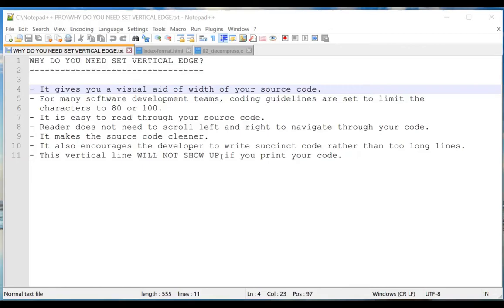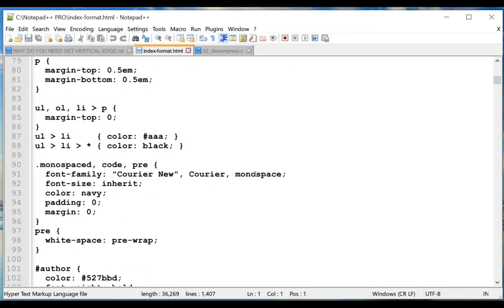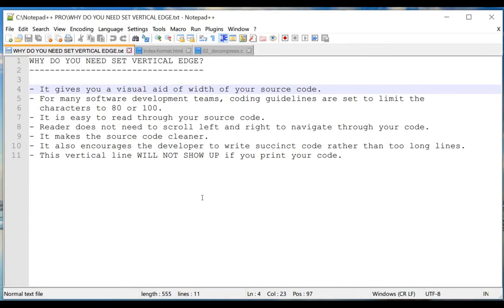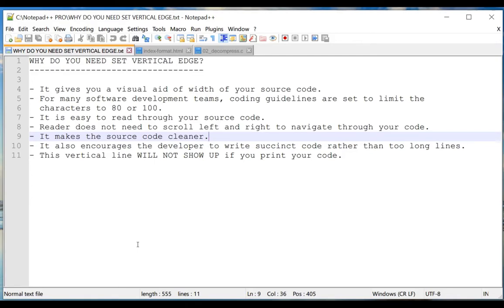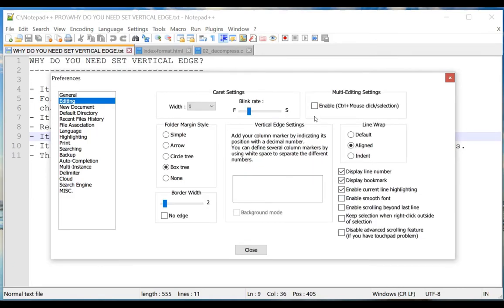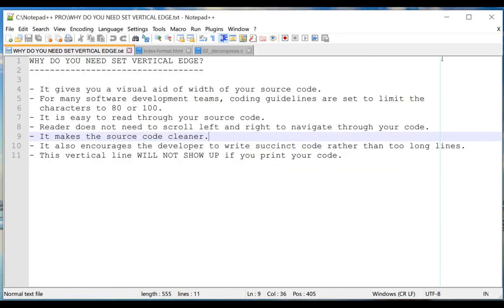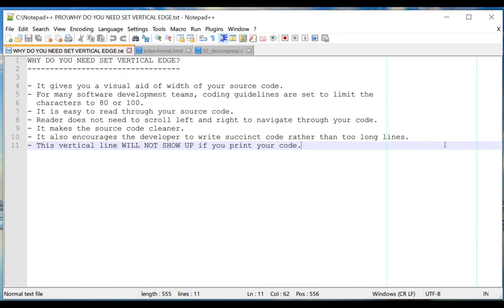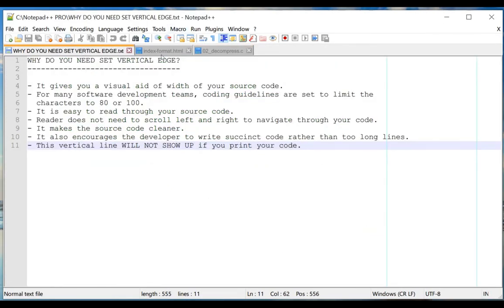NOTEPAD++ TIPS & TRICKS: Set Vertical Edge In Notepad++ to Help with Line Length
Notepad++ vertical edge feature gives you a visual guide of width of your source code. So, you can limit the width of lines to certain limits. Most software teams have coding guideline to set line limit fixed to 80/100 characters. While fixed character width in source code is not a hard limit, it improves readability of your code and makes it easy to read the code. Notepad Vertical Edge feature helps just that.

⌚ TIME STAMPS ⌚
00:00 Why do you need vertical edge in Notepad++?
01:57 Notepad++ Vertical Edge Settings Options
02:47 Multiple Vertical Edges in Notepad++

WHY DO YOU NEED SET VERTICAL EDGE IN NOTEPAD++?

- It gives you a visual aid of width of your source code.
- For many software development teams, coding guidelines are set to limit the
  characters to 80 or 100.
- It is easy to read through your source code.
- Reader does not need to scroll left and right to navigate through your code.
- It makes the source code cleaner.
- It also encourages the developer to write succinct code rather than too long lines.
- This vertical line WILL NOT SHOW UP if you print your code.

WHERE IS NOTEPAD++ VERTICAL EDGE SETTINGS OPTION?

It is under Settings ► Preferences ► Editing ► Vertical Edge Settings.

You can also set multiple vertical edges in Notepad++.